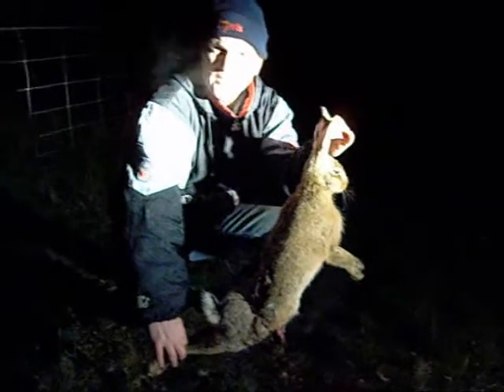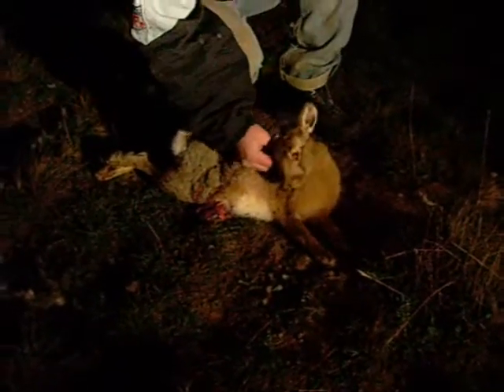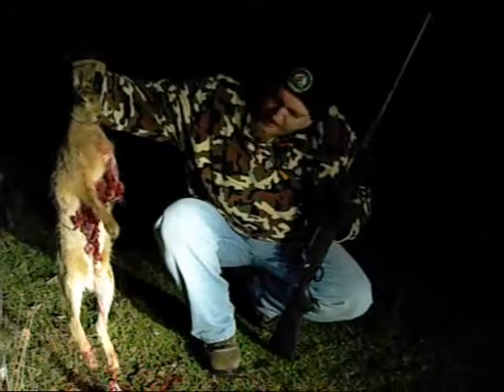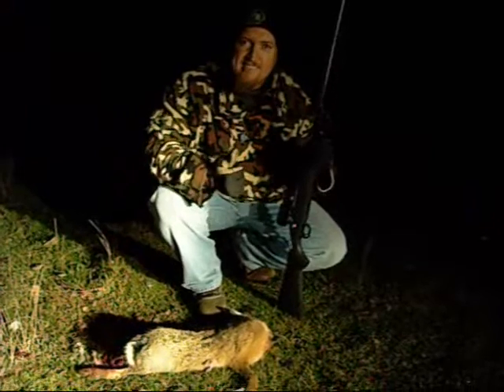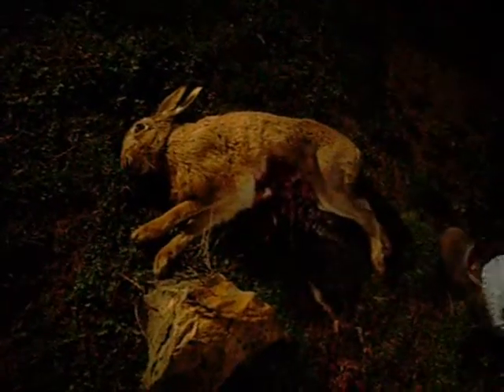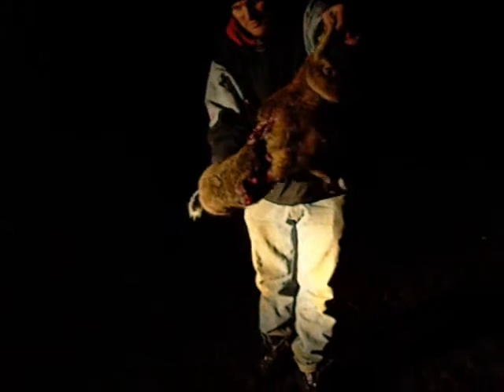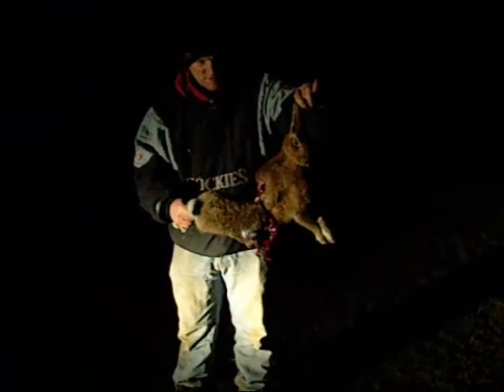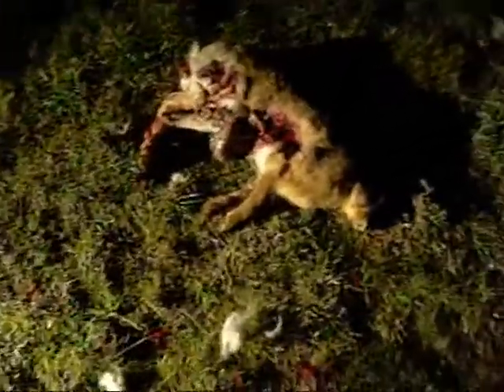Hare Busting Mauser Style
Footage of a night hare hunt on the NSW Sourthern Tablelands, Australia, during Autumn, 2009. Both rifles are sporterised Mauser military actions in their traditional chamberings - 6.5x55 and 8x57IS.